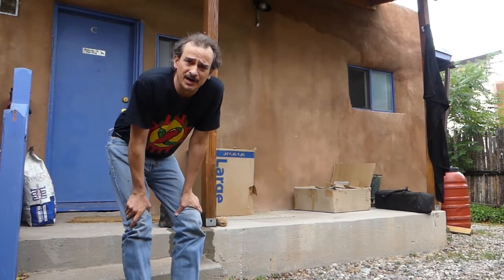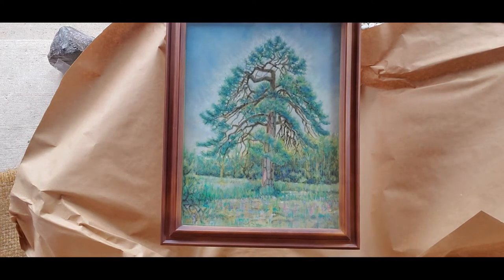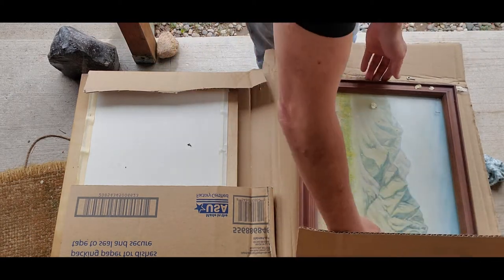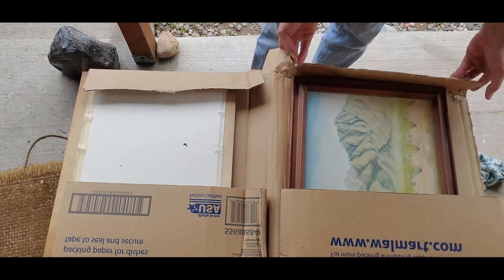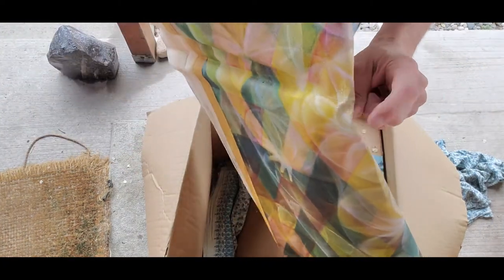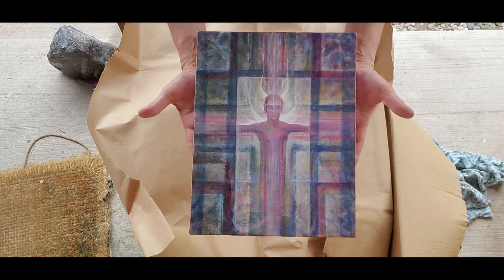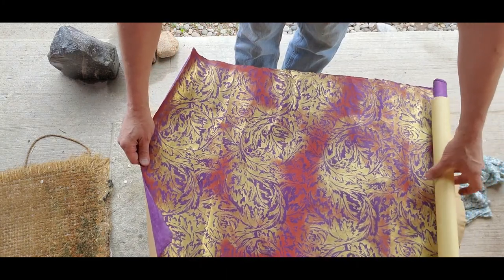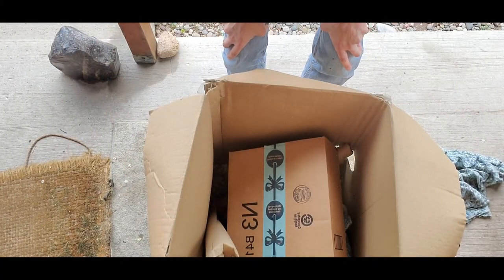What's Inside the Mystery Box?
Join me as I open an old mystery box and see what's inside!
Dedicated to John Jordan, Artist and Philosopher.